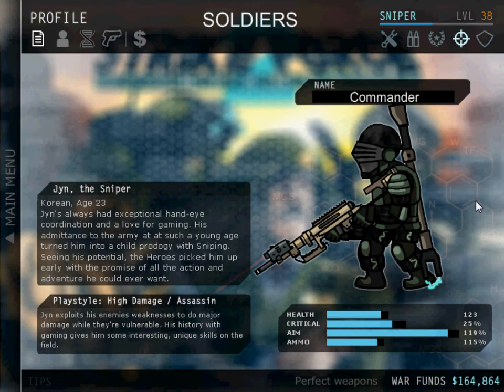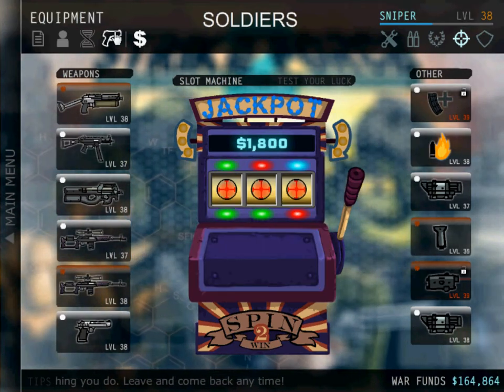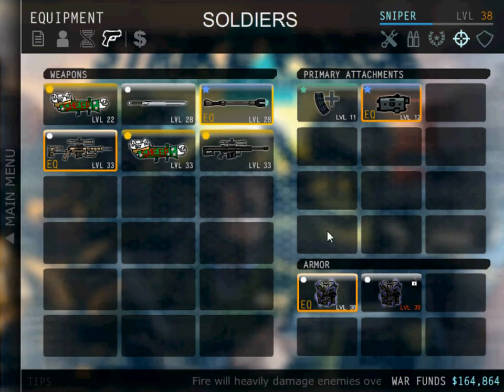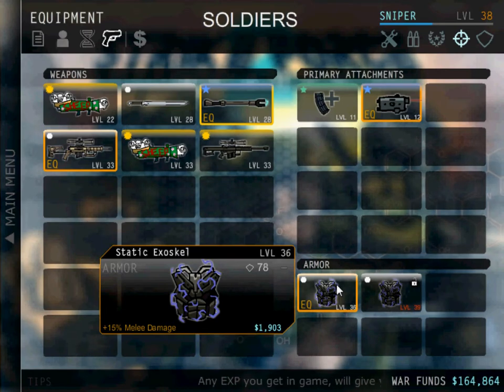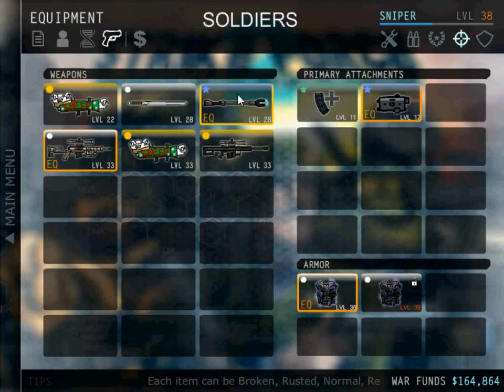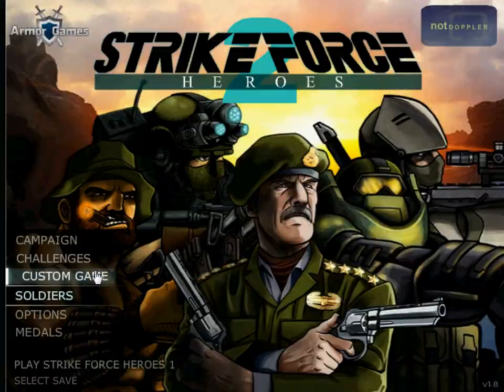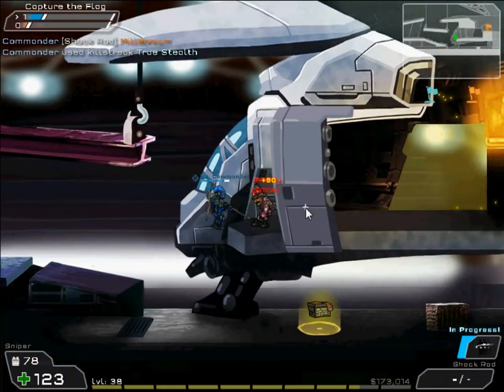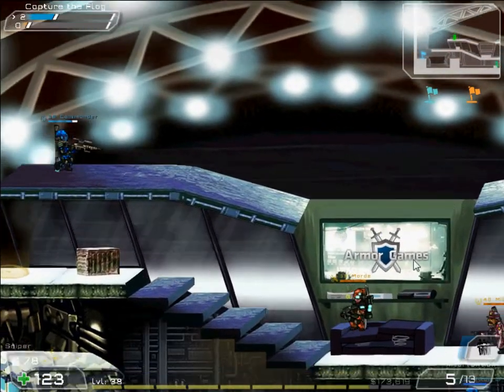Strike Force Heroes 2 - Sniper Overview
This is my first Flash Gaming debut. A very popular game from armorgames.com - the great Strike Force Heroes 2!
You might have noticed there is a lack of sound, some framerate issues, and the fact that the pictures aren't as nice looking as usual. You can thank the fact that I used Hypercam for this video, instead of Fraps as usual. But don't worry, I now know how to use Fraps for browsers and the desktop and I will be using it.

The next video I will put out will be World of Tanks. Definitely. I'm not sure whether it'll involve cliff-diving with the Leopard, as stupid as that is, or if it will involve the M4 Sherman with its infamous derpgun. We'll see.